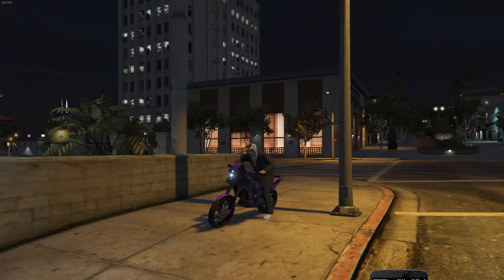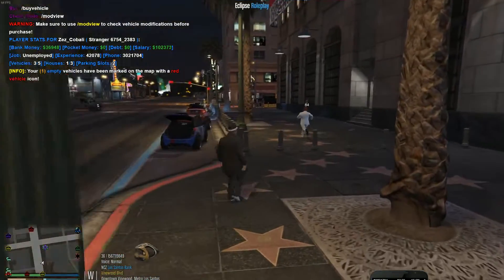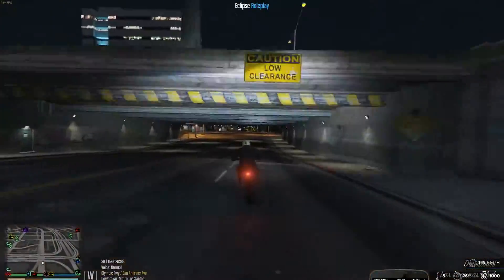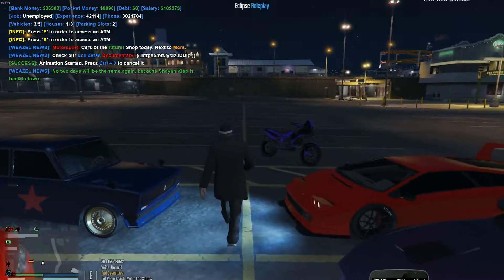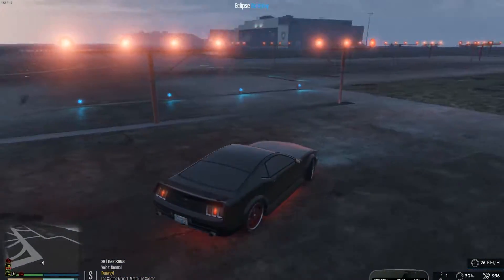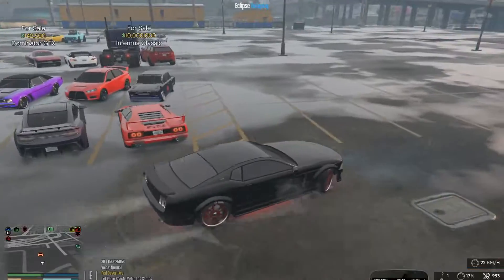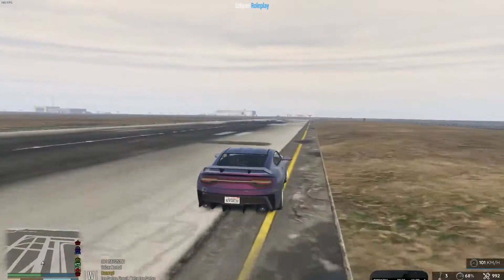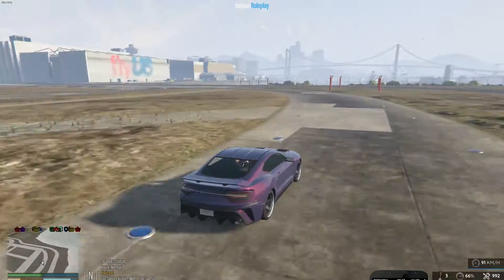Finally Buying a New Car!!! | GTA 5 RP (Eclipse Roleplay)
After checking out the high end market I noticed a pretty good deal on a car and decided I would go for it, seems like the handling is a whole lot better but the top speed may have some difficulties... Hope you enjoyed!